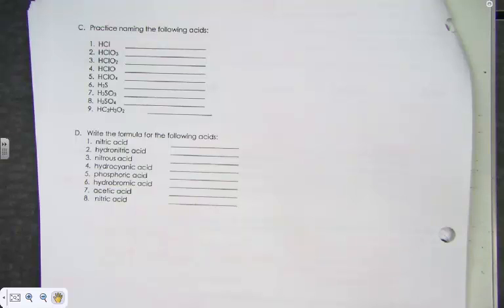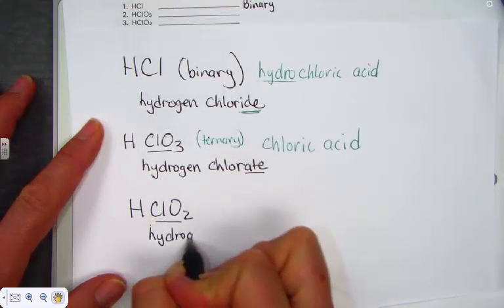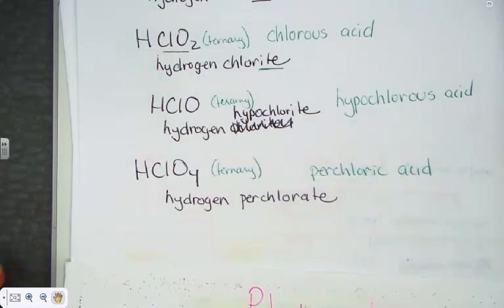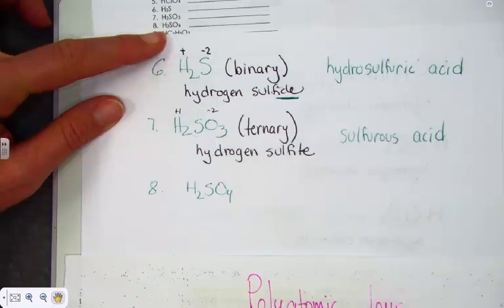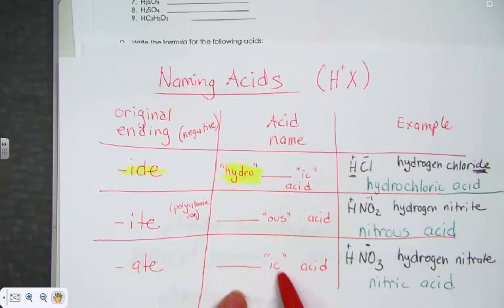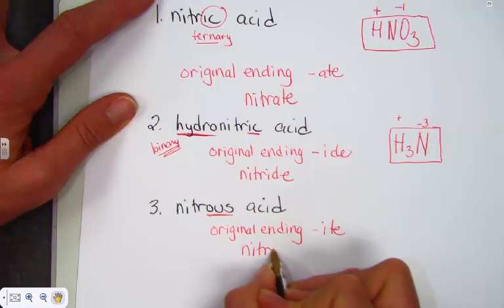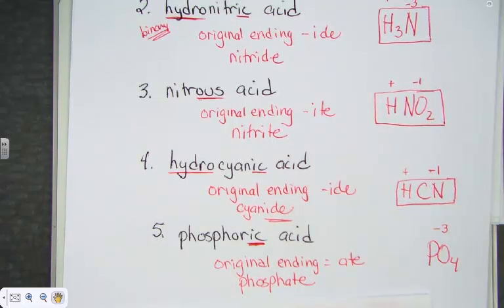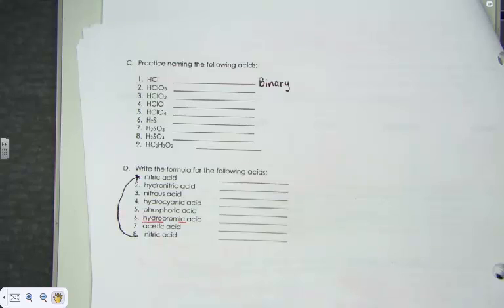Naming Acids Part 2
work practice problems with me as I write formulas and name acids